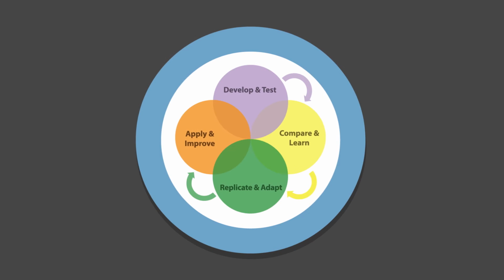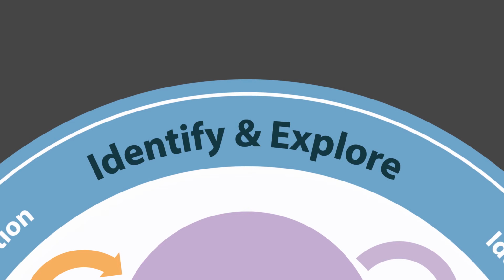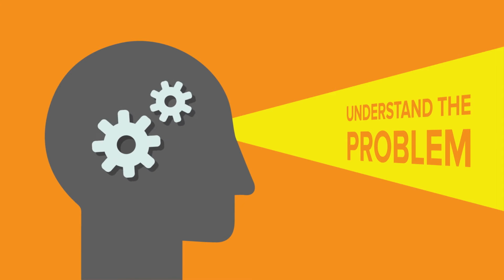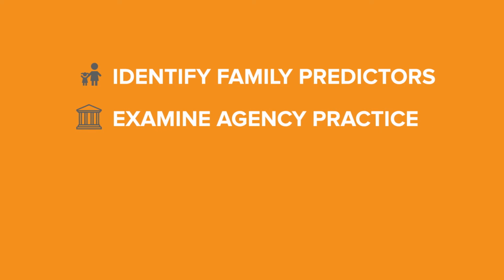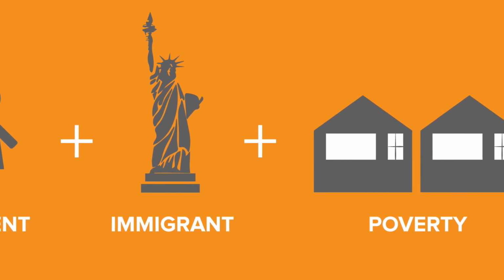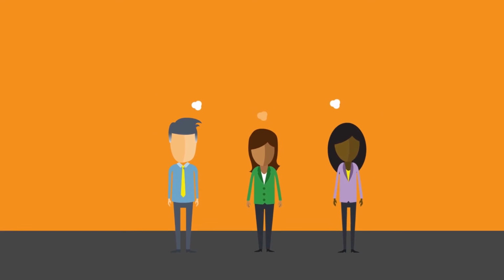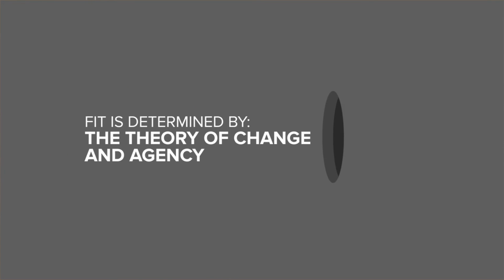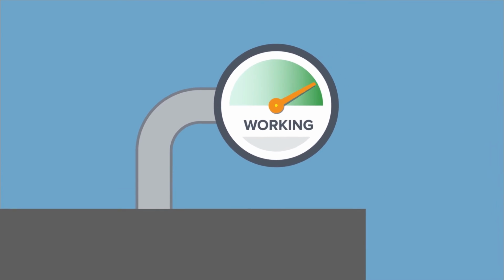A Framework for Effective Child Welfare Practice Series Part 2 of 5 (audio description)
The process of building evidence and spreading effective practice in child welfare begins with investigating a problem, identifying a target population, and exploring possible solutions. Animated characters from Part 1 return to guide viewers through the first phase of the framework, Identify & Explore.  The narrators present practical steps and provide concrete child welfare examples. (Part 2 of 5)